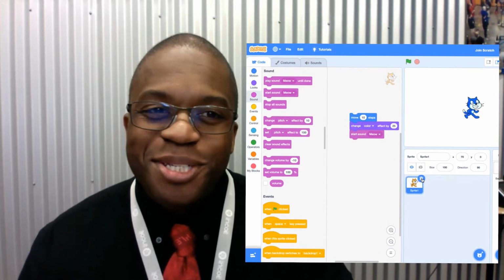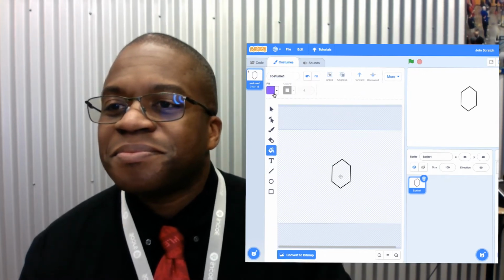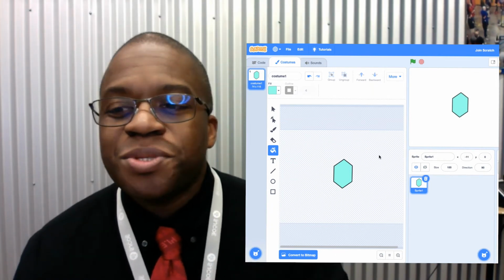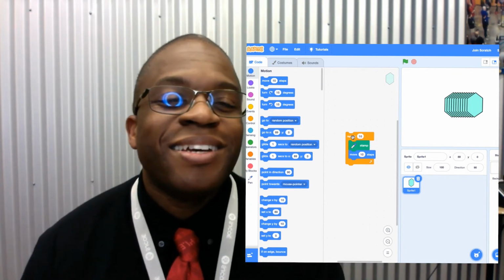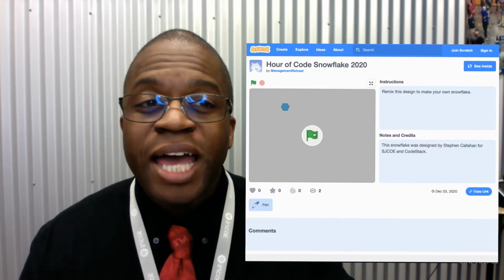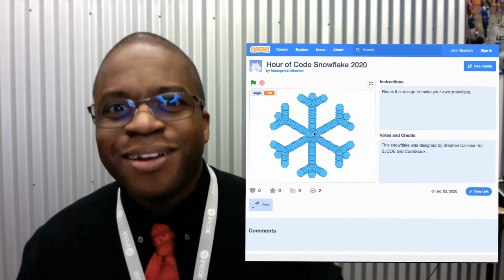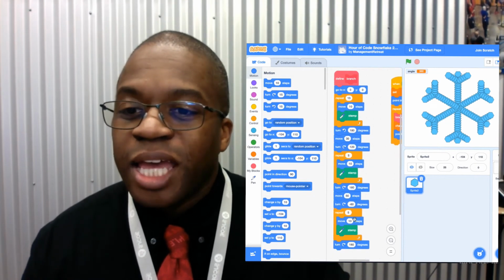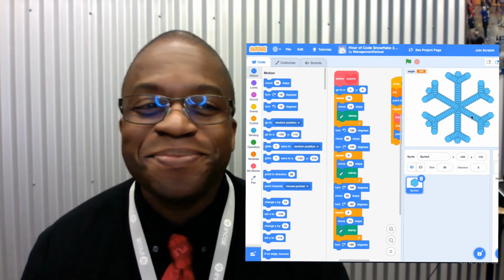CodeStack STEAM Hour of Code - Draw a 2D Snowflake with Scratch for Grades 3-5.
Scratch is a block-based programming language that can be installed or used in browser.  Students can reuse starter code to create their own snowflake design.

Students will be learning California Computer Science Standard 3-5.AP.14: Create programs by incorporating smaller portions of existing programs, to develop something new or add more advanced features.